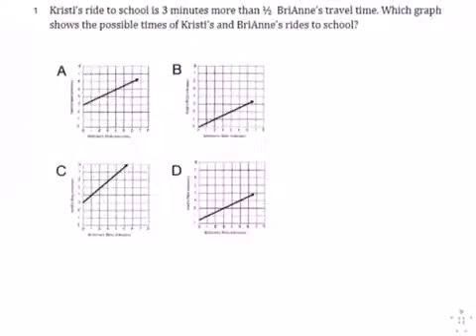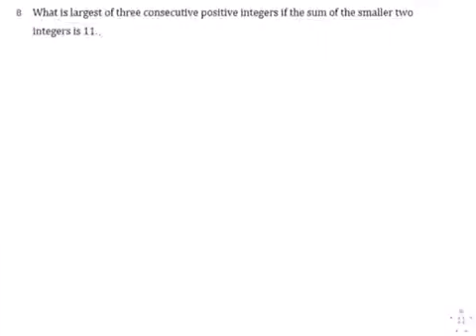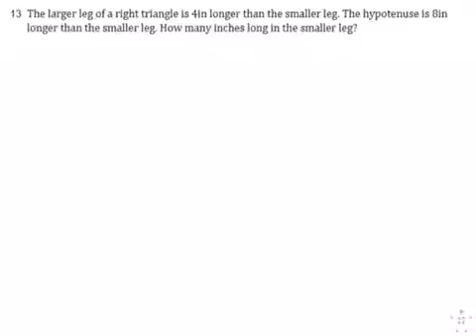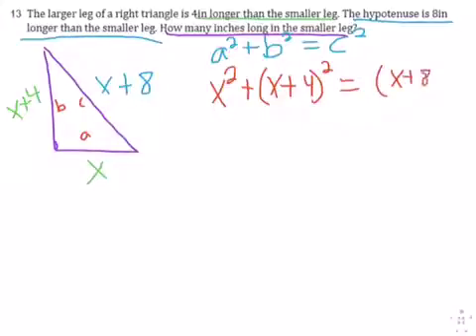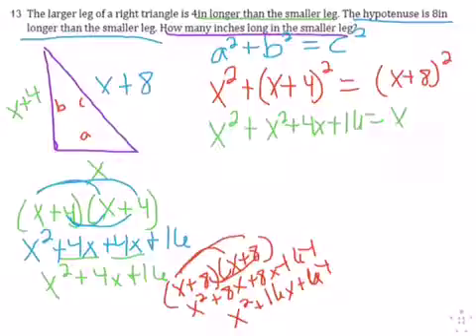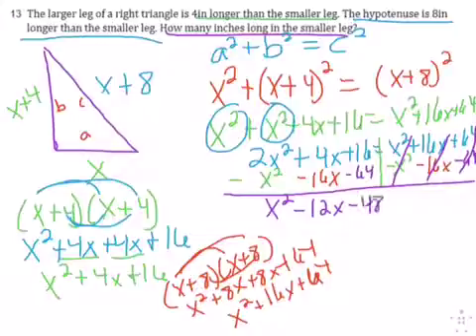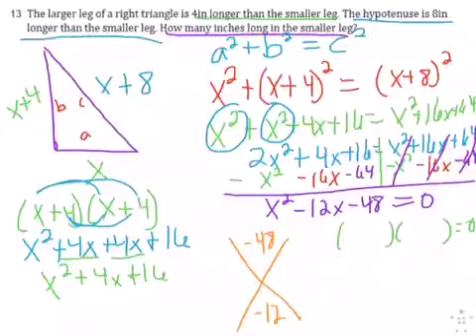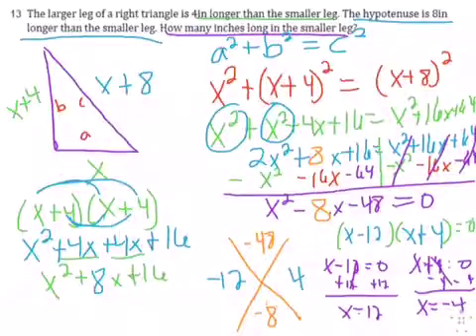Path 11 Red Mini Lesson